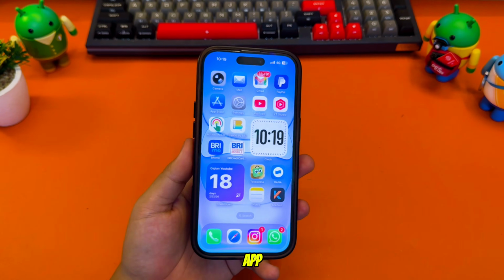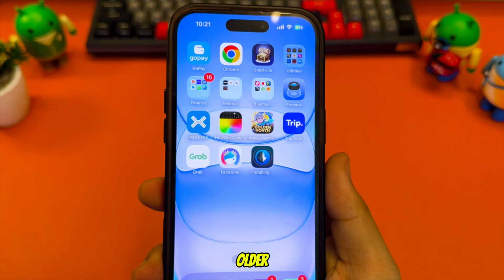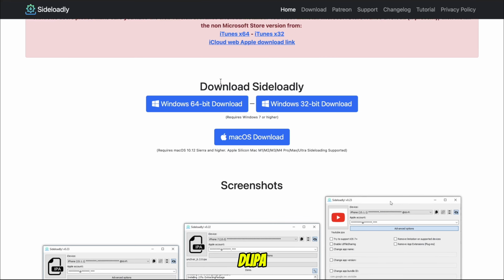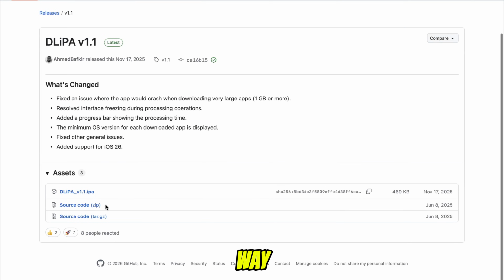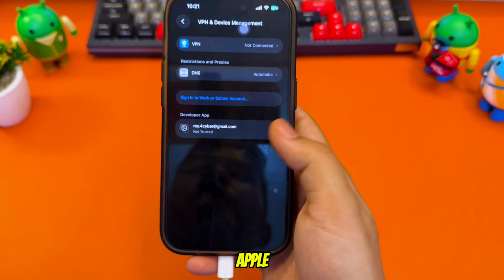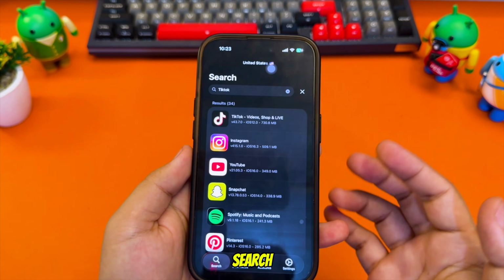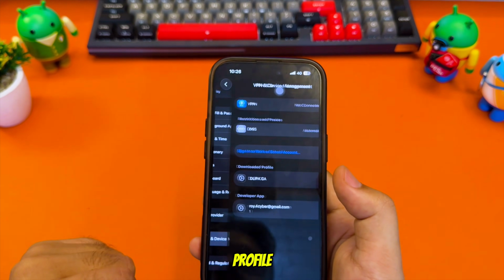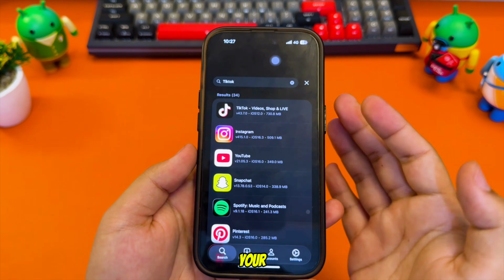How to Downgrade Apps on App Store iPhone & iPad | No Jailbreak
Learn how to downgrade apps on iPhone and iPad easily using DLiPA.
This tutorial shows you how to install older versions of apps from the App Store without jailbreak and without a computer.

Perfect if an app update removed features, caused bugs, or slowed down your device.
This method works on iOS 13 up to iOS 26, including the latest iPhone and iPad models.

In this video, you’ll learn:
How to downgrade apps on iPhone & iPad
How to install DLiPA using Sideloadly
How to download and install older app versions
How to trust profiles and certificates safely
How to downgrade AppStore Apps Without Jailbreak

If you’re looking for a safe and easy way to install old app versions on iOS, this guide is for you.